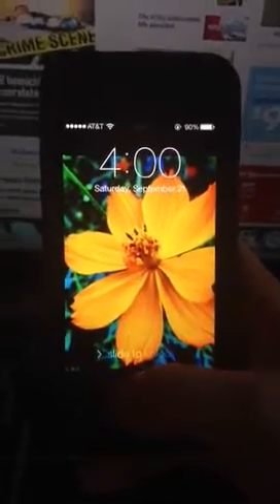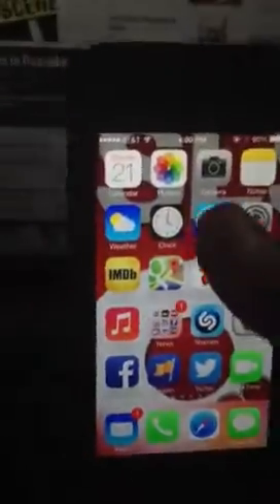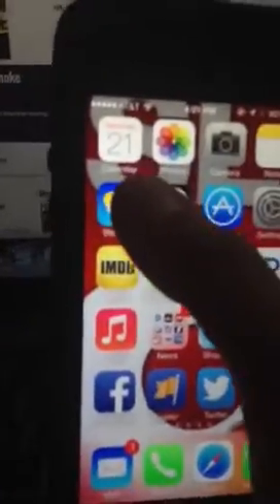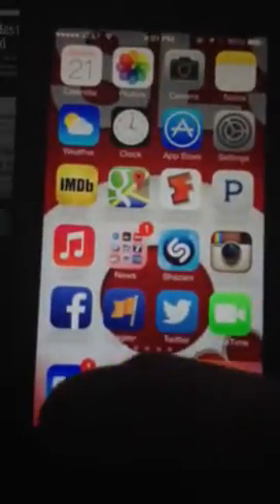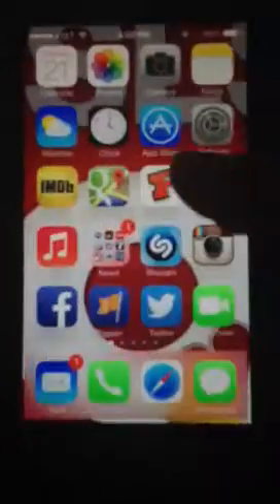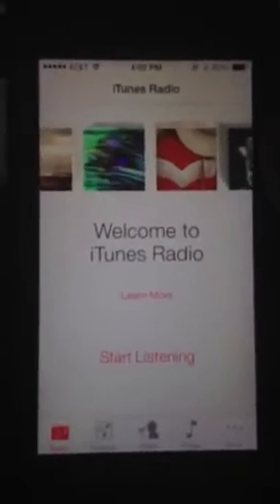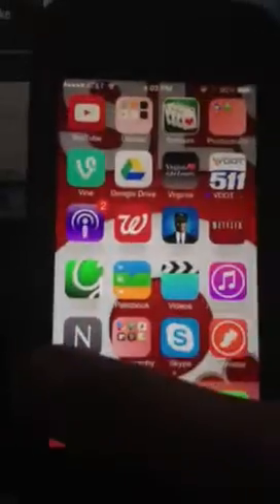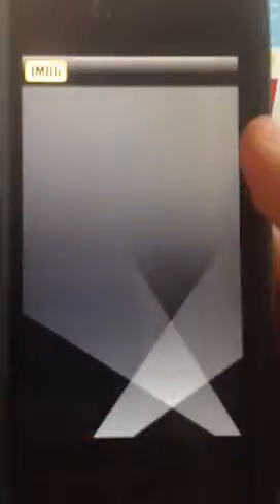iOS7 update info